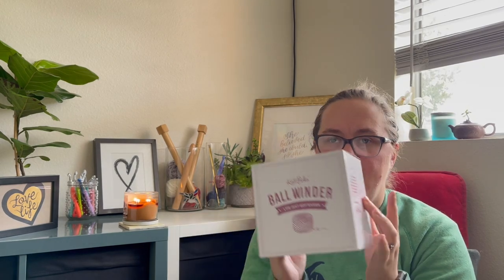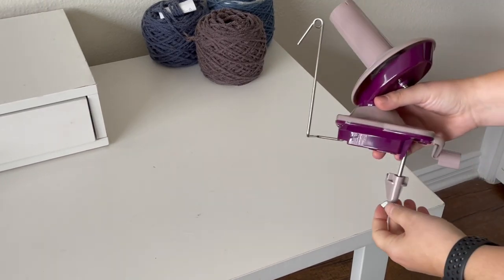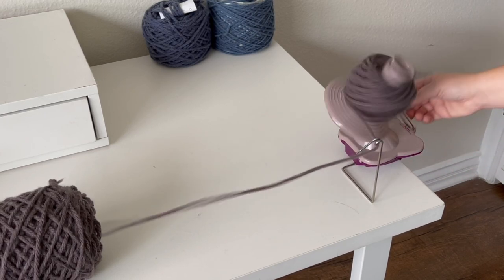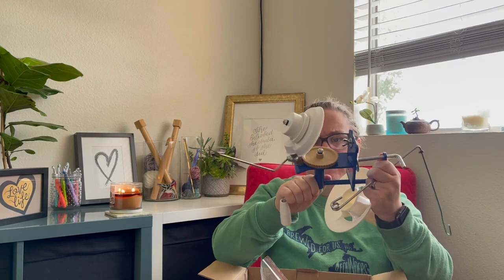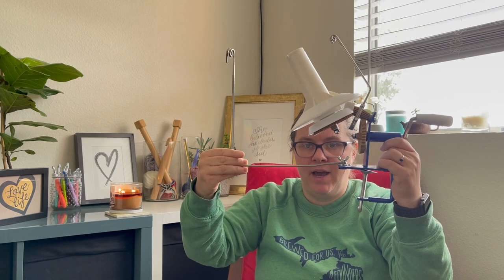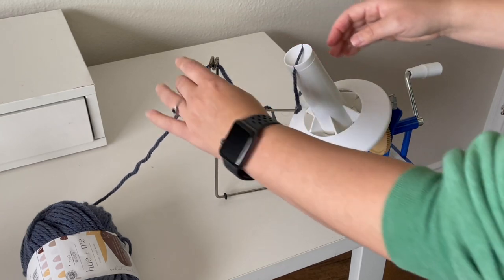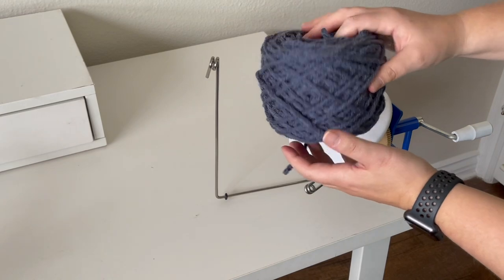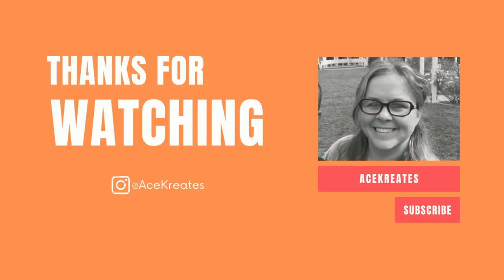Do I need a yarn winder as a beginner?!? Let's find out!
Hi Friends! I ordered two yarn ball winders to review. Which one do I end up keeping?

Knitpicks Yarn Ball Winder

LAMXD Yarn Ball Winder

//About AceKreates//
New to crochet - using as a form of therapy. Join me on my beginning crochet journey and come learn and play with yarn with me.